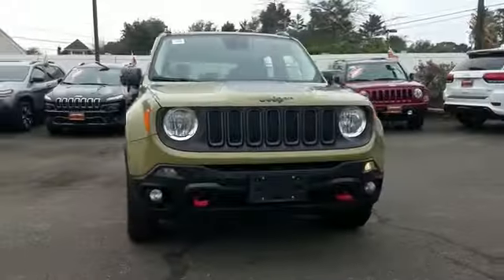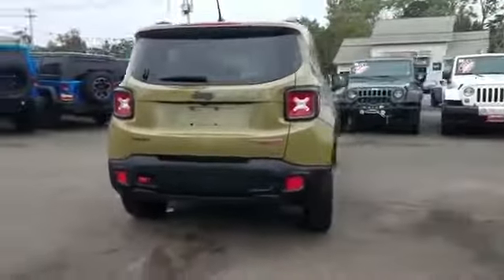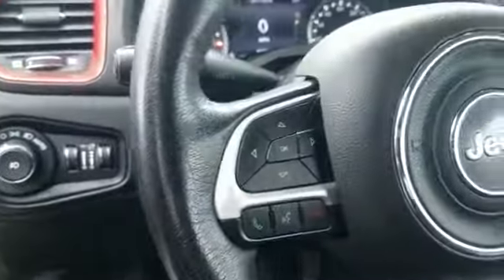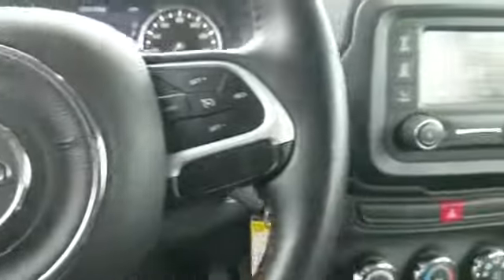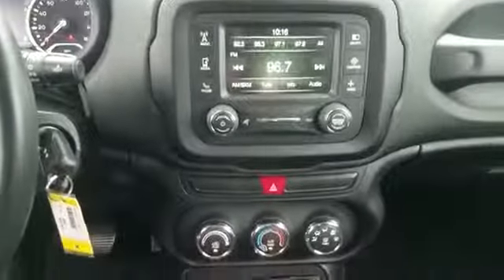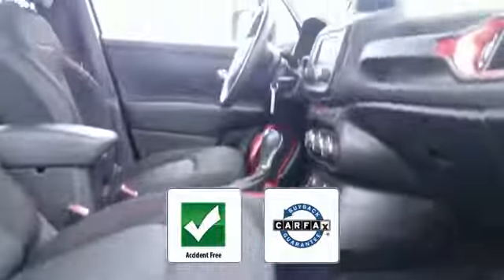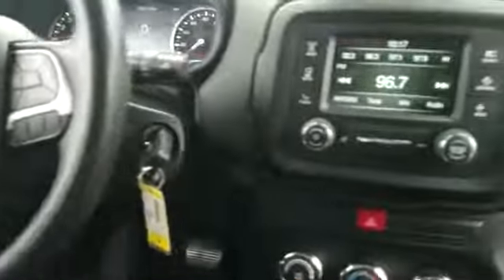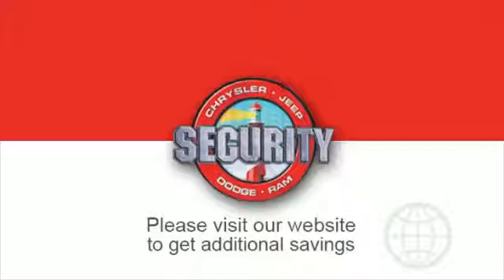2015 Jeep Renegade Trailhawk Lindenhurst, Massapequa, Babylon, Bayshore, Merrick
2015 Jeep Renegade Trailhawk Lindenhurst, Massapequa, Babylon, Bayshore, Merrick